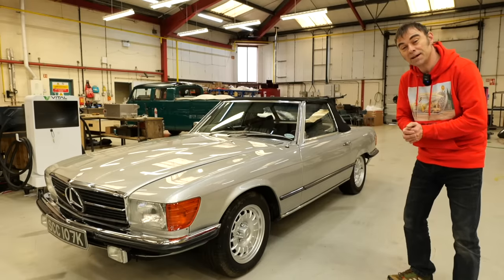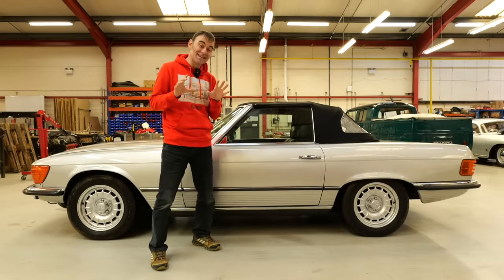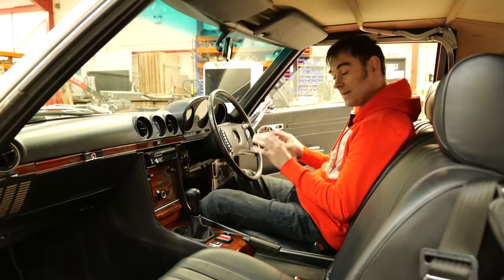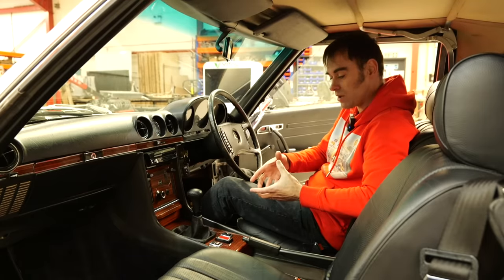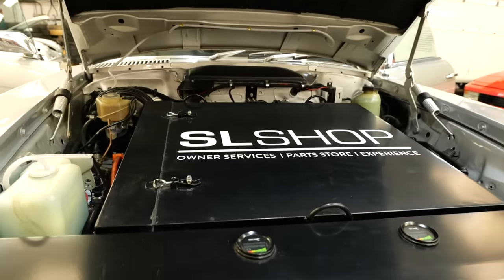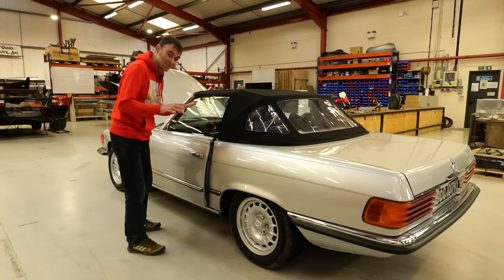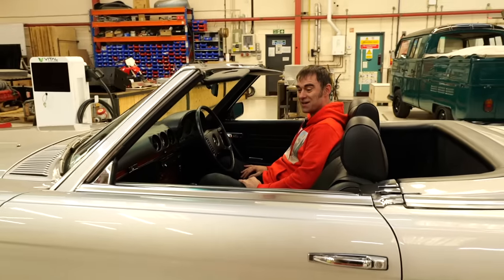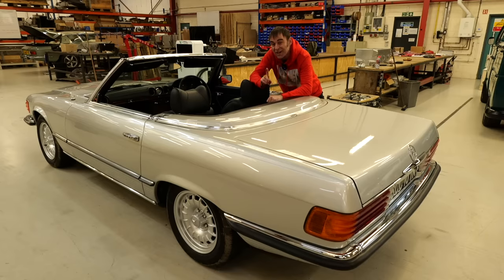Electric Mercedes R107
It's time to give a tour around one of our Mercedes R107 electric conversions. This time it's a 1974 Mercedes 350SL that we converted to electric back in 2019 and is about to go off to it's new owner in Jersey.

Unfortunately the weather was atrocious the day of filming so we couldn't take it out for a spin, but we've included some footage at the end of another electric Mercedes R107 we filmed last year in the sunshine.

It has an air cooled dual HPEVS AC34 motor which has the same torque as the original V8 and feels very similar to drive from that perspective, coupled to a Mazda MX5 gearbox. The Tesla 53 kWh battery pack should be good for about 150 mile range.

Hopefully the owner will get more sunny days in Jersey than we have in Wales to enjoy that wind in your hair smooth electric motoring that this car is so perfect for.